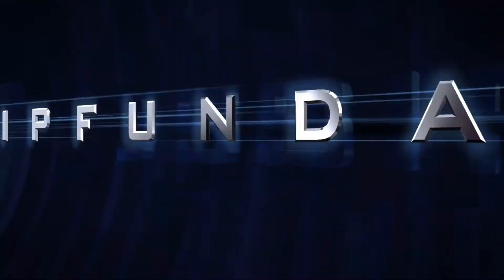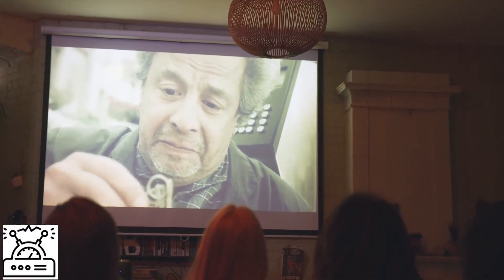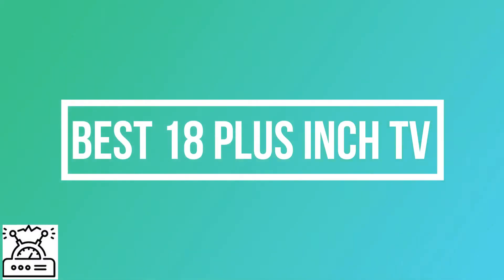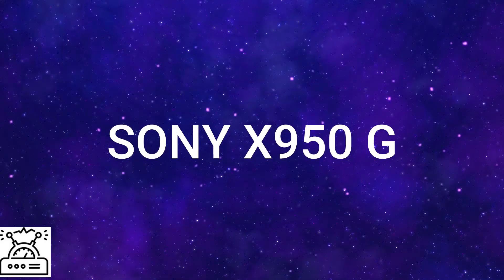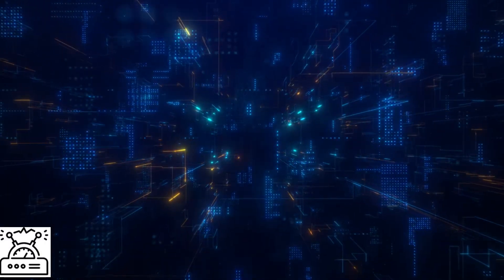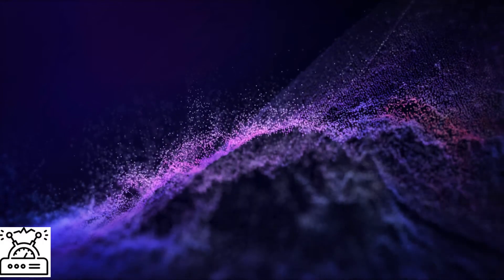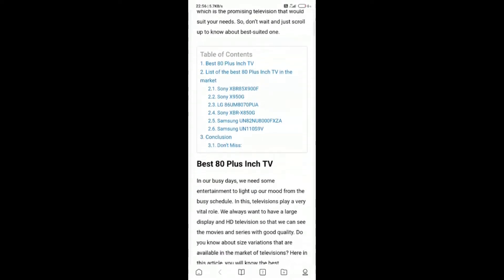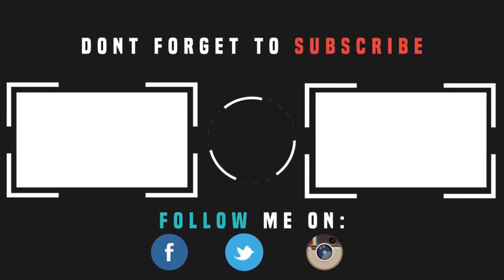80+ inch tv | Best 80 Plus Inch TV: Your Own Theater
80+ inch tv | Best 80 Plus Inch TV: Your Own Theater
This is video is from Gossipfunda describing the best 80 plus inch tv available in the market?

Gossipfunda | Android | Electronic | Tech News | App Review
Watching your favorite movie and show on an 80 plus inch tv, just makes your room a cinema hall. Make your own theatre by a huge big screen 80 plus inch tv Special Note:

1. Link to the short in question
2. Link to your YouTube channel (for ownership verification)